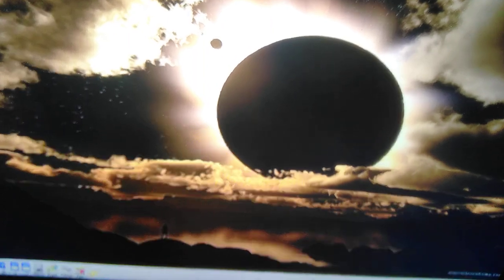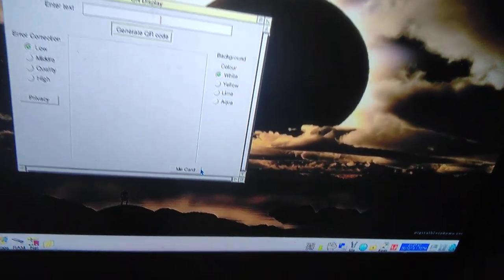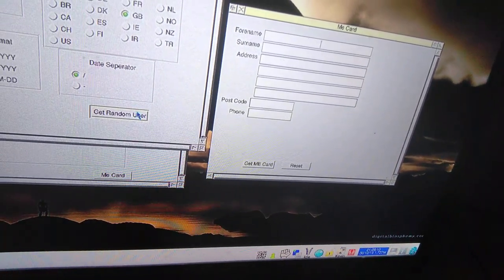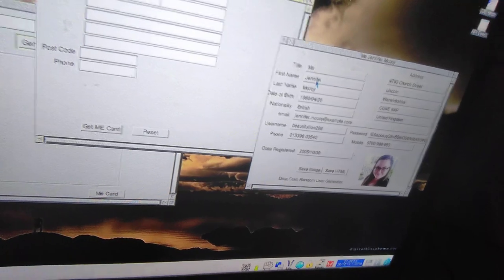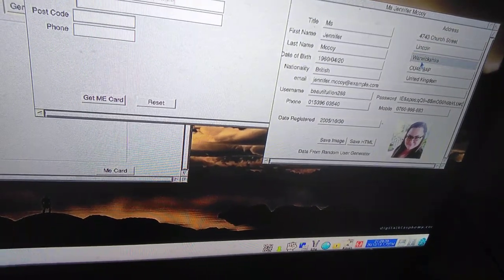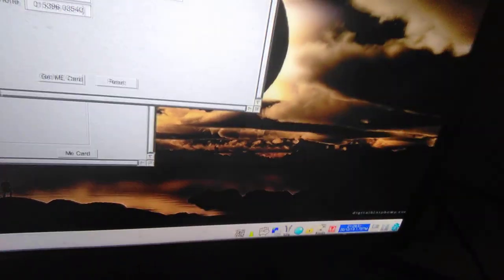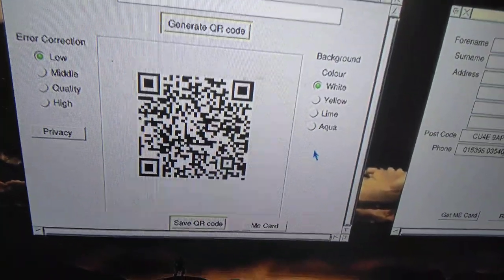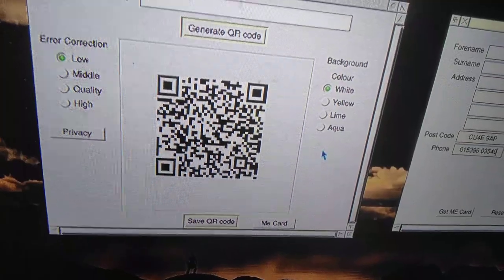Me Card Comes To QrCode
My application for creating Qr Codes QrCode has been updated to version 1.05 the new feature is the ability to create Me Cards. It and other software of mine can be downloaded from